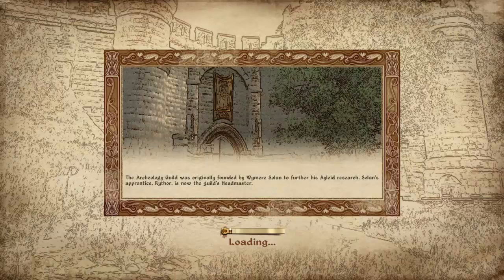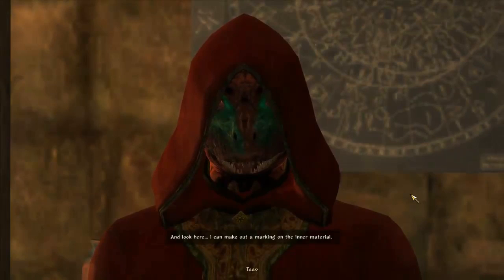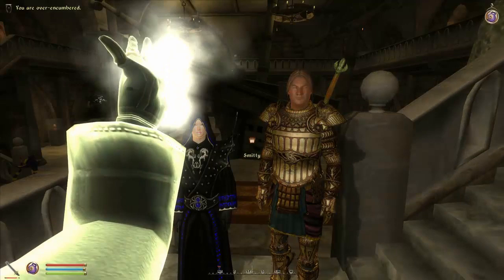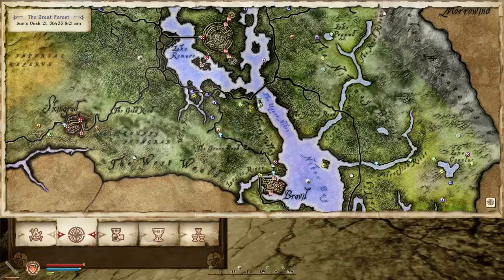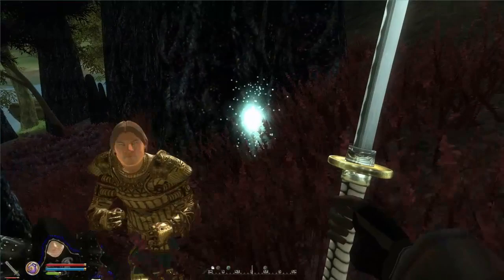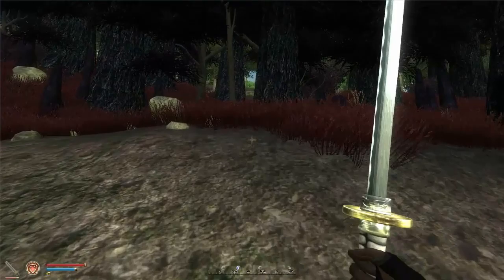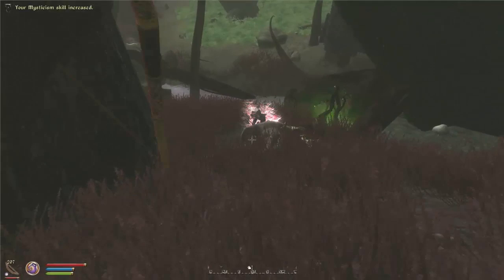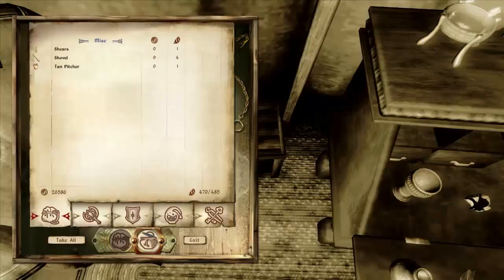Let's Play Oblivion MODDED (Gameplay/Walkthrough) [Part 52] - Forsaken Lorikh Village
We come across an evil haunted forest and ruins of a village, then get the dissolving agent we needed for the artifact from the Spire.

If you enjoyed the video please consider showing your support by clicking the "like" button, it helps a lot, thanks!

Mods used: (list will be updated as more are added)

Oblivion Script Extender (required for several mods)
Alluring Potion Bottles
Ancient Towers
Armory of the Silver Dragon
Armorylab V5
Artifacts guild
Ayleid Meteoric Iron Weaponry
Better cities
Capes & Cloaks
Capucines Character Expansion
CM Partners
Crossbows of Cyrodiil
Classic Sword Replacers
DarNified UI
DMC Weapons
Dread Knight Armour
Elven Redux Map
Francesco's Leveled creatures & items (including optional files 1,2 and 4)
Frostcrag Reborn
Frostmourne sword by jojjo
Glenvar Castle
Hoarfrost Castle
Ice Elves and Wolf Elves (required for another mod)
Dungeons of Ivellon
Loading screens replacer
Midas Magic
Midas Magic Companions
Mountain Tower
Myths and Legends
Natural Enviroments
Oblivion Stutter Remover
Quest Award Leveler
Real Lava
Rens Beauty Pack (required for another mod)
Servant of the Dawn
The Heart of the Dead
The Lost Spires
Unique Landscapes Compilation
Unique Landscapes Compatibility Patches
Unofficial Oblivion Patch
Werewolf Legends of the North

More will be added...